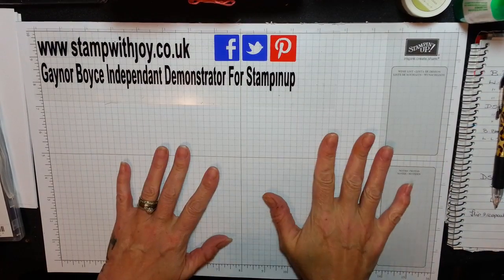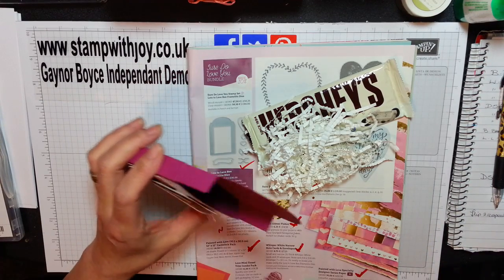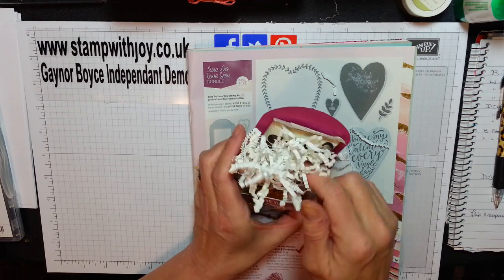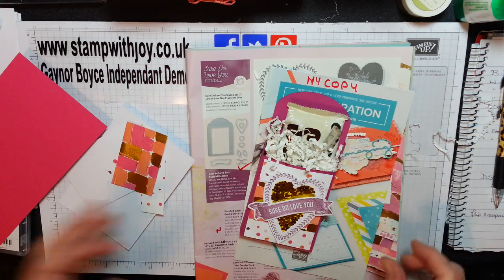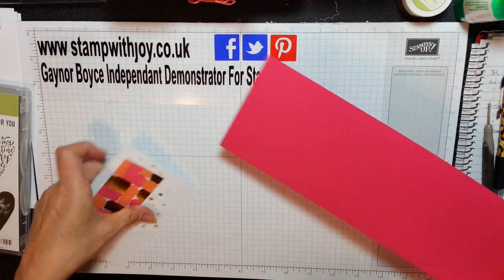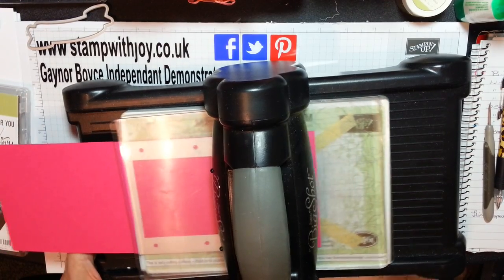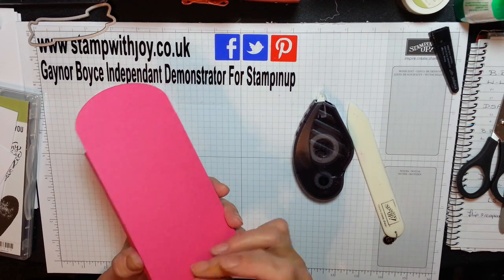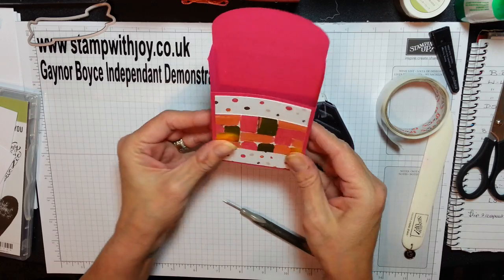Lot's of love half gift box stampin up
Shop & join now x x